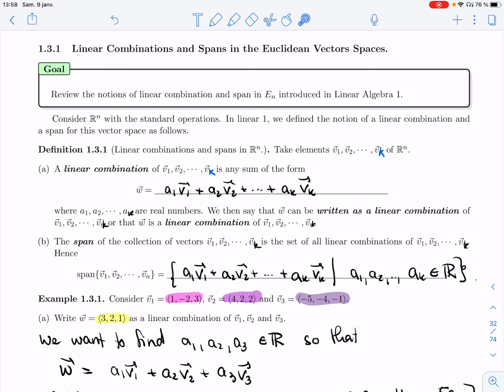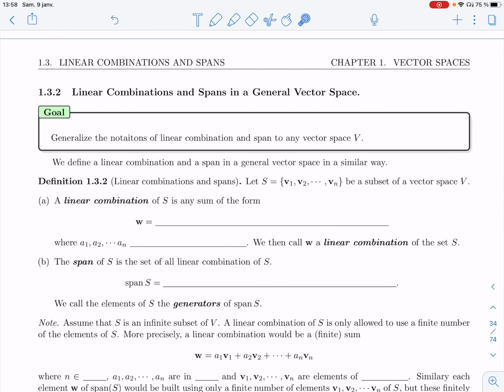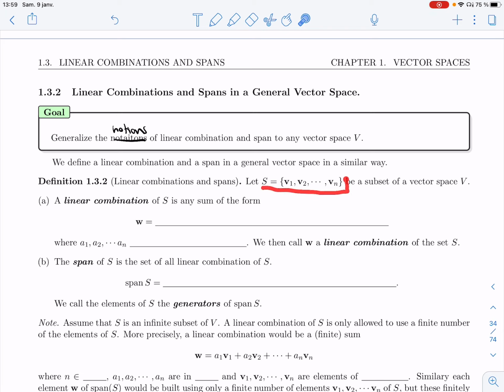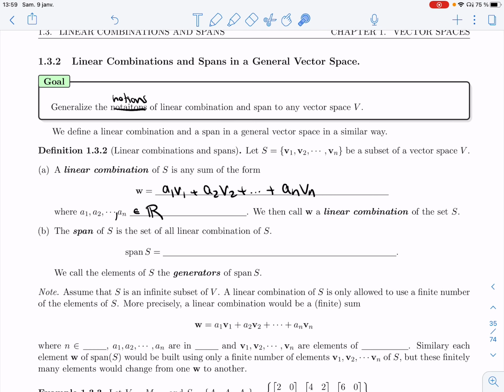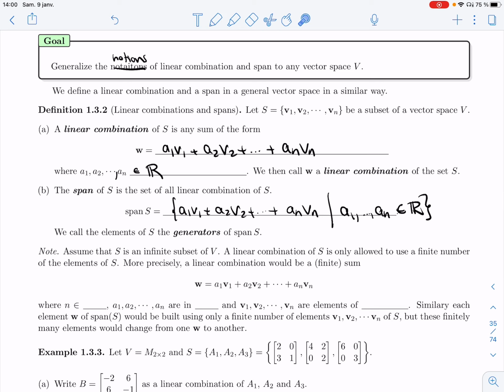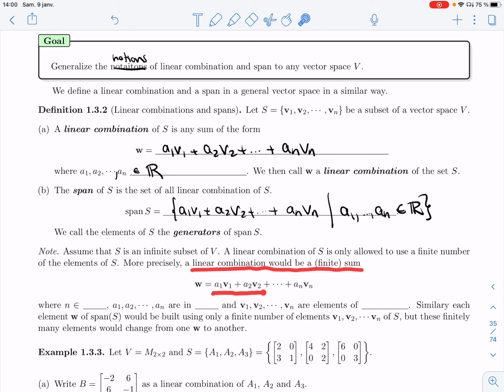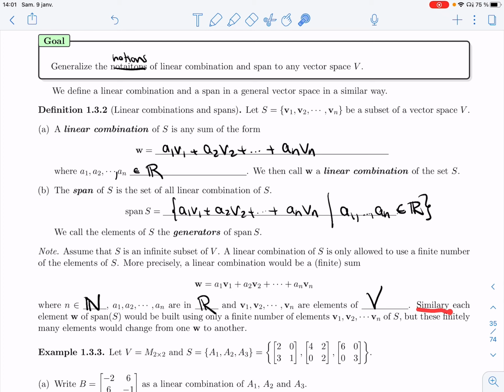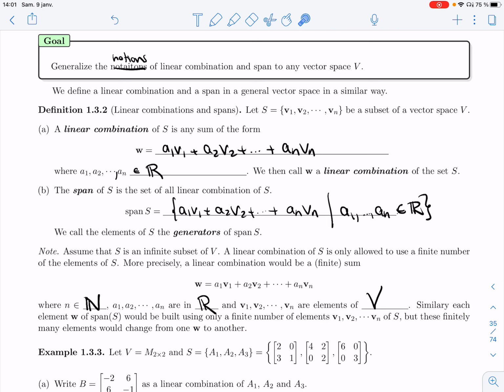Linear Algebra 2 - 1.3.2 - Linear Combinations and Spans in a General Vector Space (Video 1)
It covers the following items :
Definition 1.3.2"